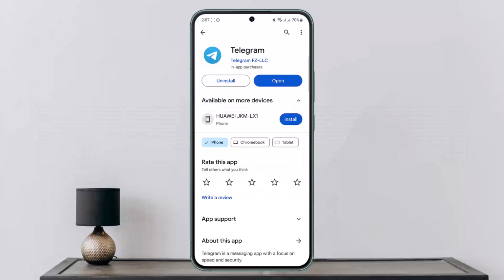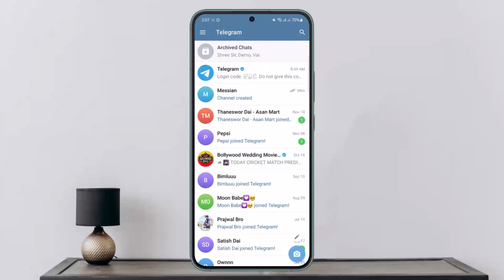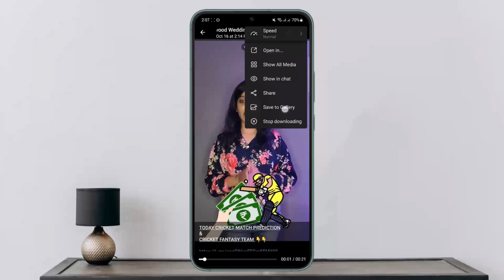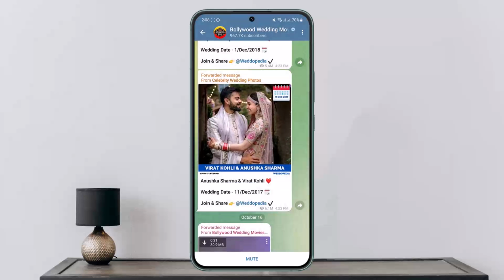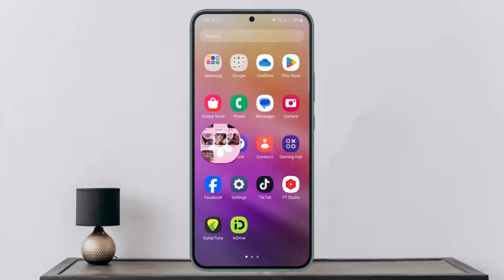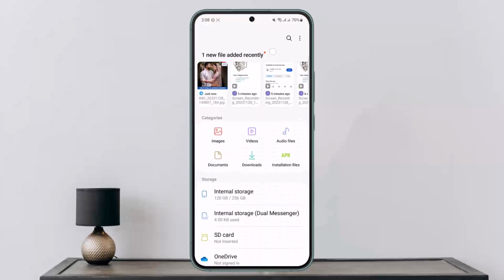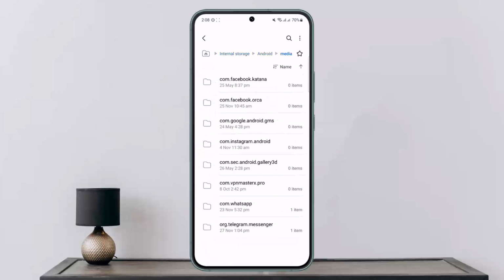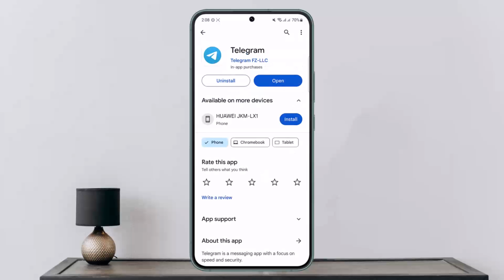How To See Downloaded Files In Telegram !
In this tutorial video, I will simply show you how to see downloaded files in Telegram. So just make sure to watch this video till the end.

~ Video Chapters:
0:00 Introduction
0:15 Access Downloaded Files In Telegram
1:05 Outro